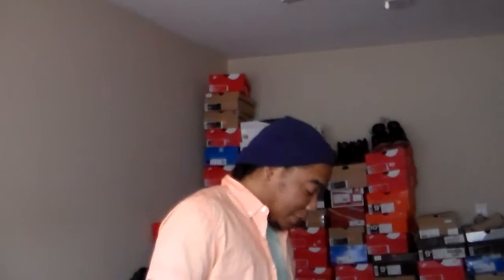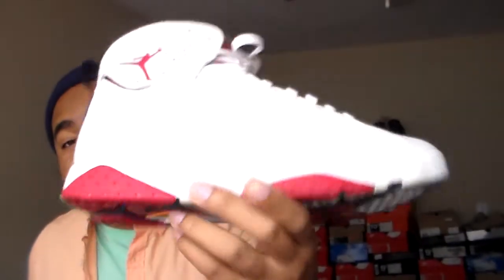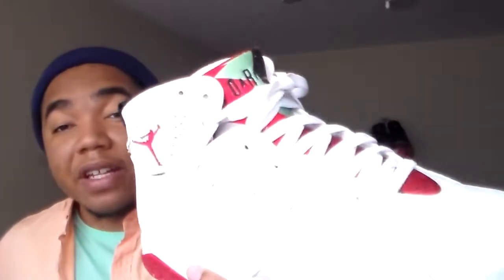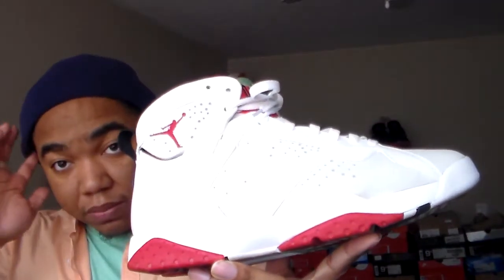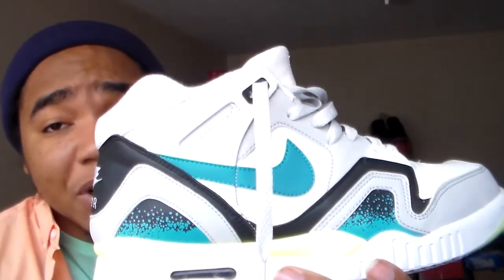Weekly 7 (Sneaker Rotation) #21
Sneaker rotation 21 @nellgoodfella goodfellanell